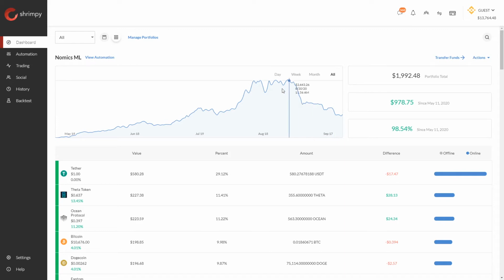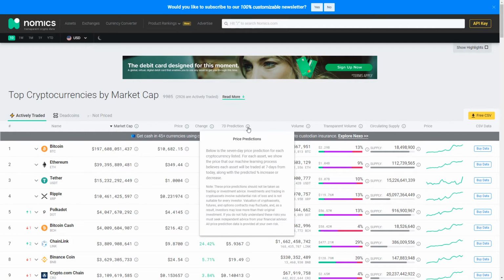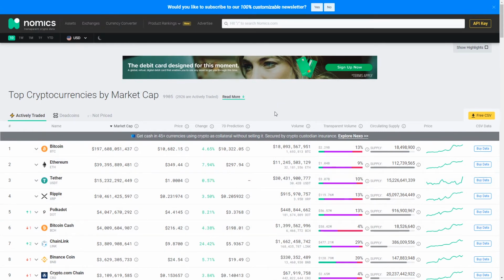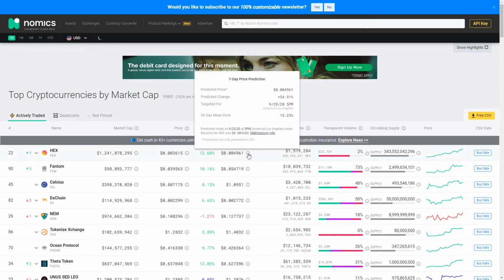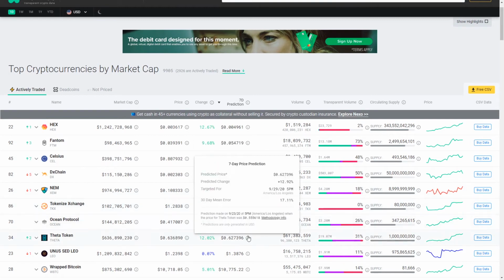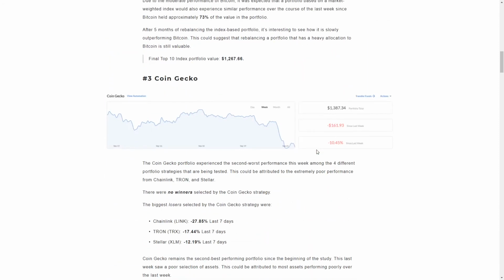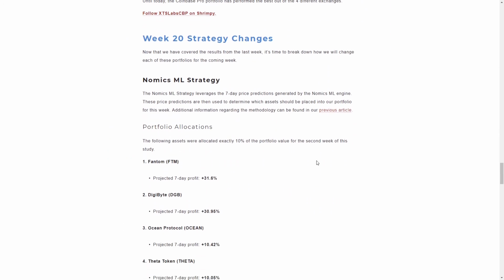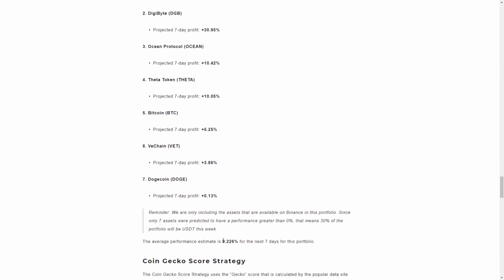Machine Learning Automated My Crypto Portfolio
In this video, we discuss how to use the Nomics Machine Learning predictions to build an automated crypto portfolio strategy.

The Shrimpy team has been following the Nomics ML predictions since they launched. We even launched a study to track their performance. You can learn more about that study here:

Shrimpy is a free application for cryptocurrency owners looking for a solution to automate their trading and portfolio strategy. With Shrimpy's automated trading engine, users can begin managing their own cryptocurrency index in just minutes!

Shrimpy also has a monthly Premium subscription ($13/mo when paid annually), which unlocks additional features such as advanced backtesting, social trading, and advanced insights.

Want to know more?